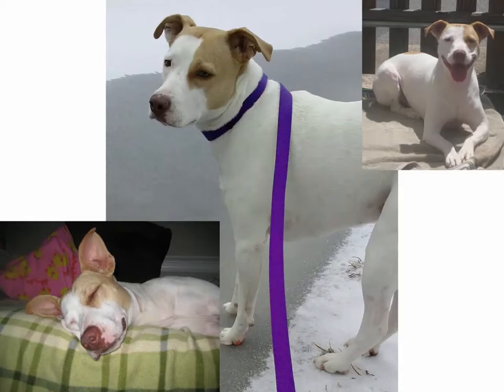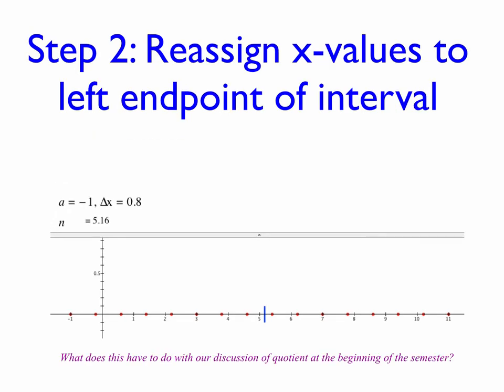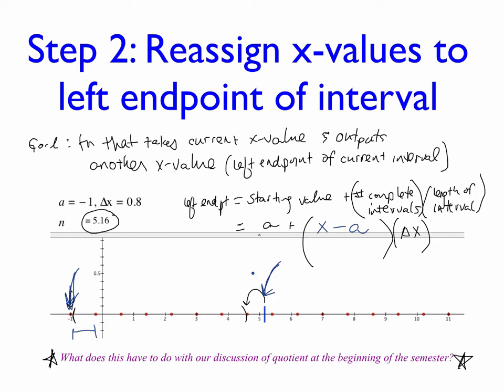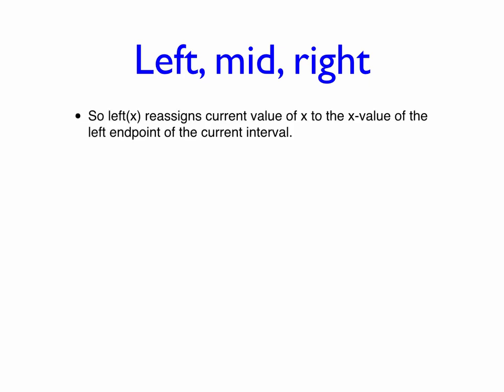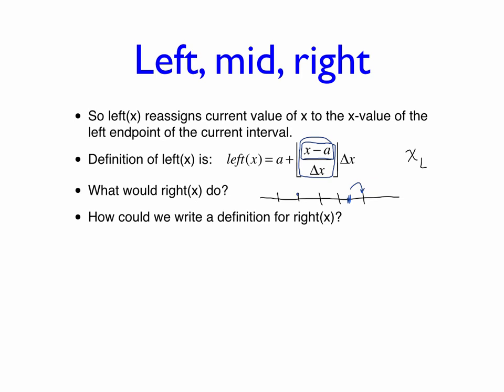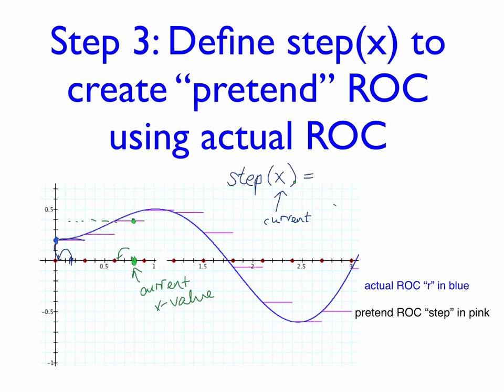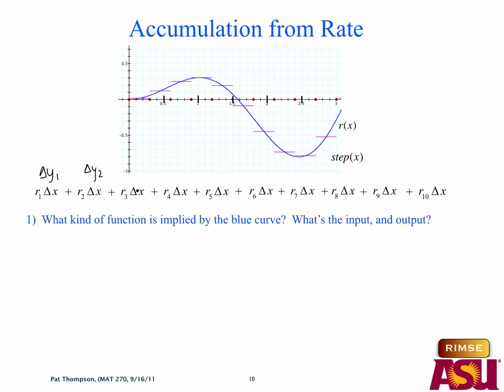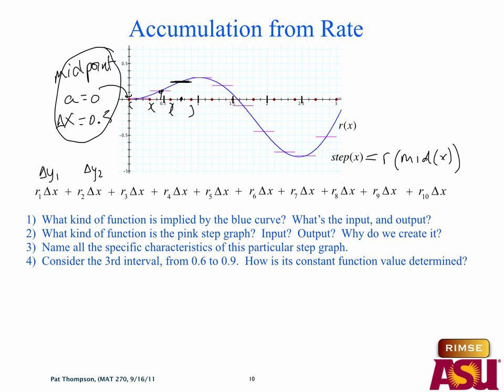MAT 270 Wed, Feb 12: Creating Accumulation Functions